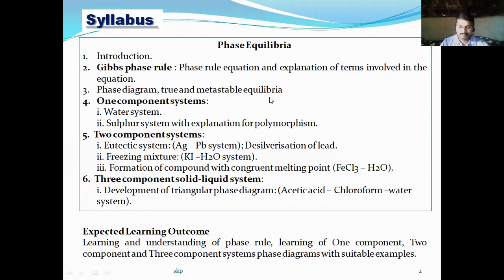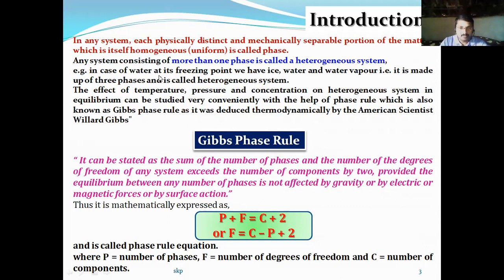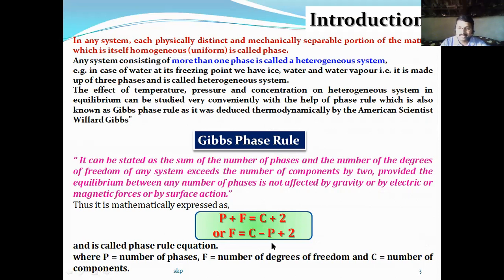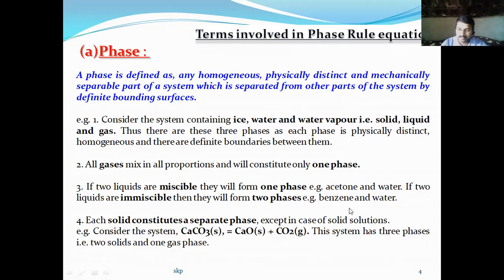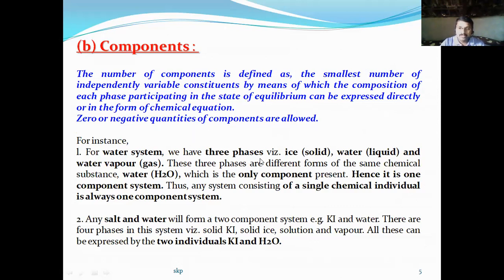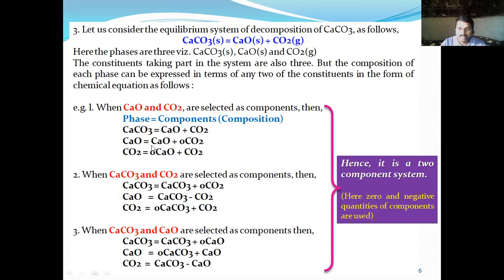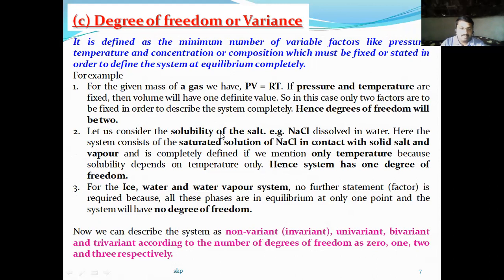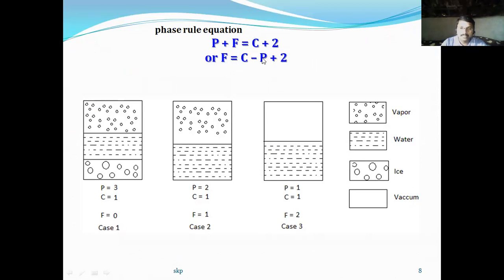B Sc III (Physical Chemistry)_Phase Equilibria - 1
Introduction to phase equilibria, the Gibb's phase rule equation and terms involved in it.